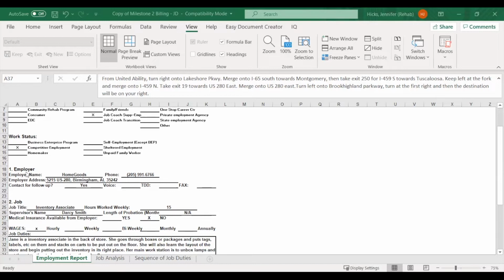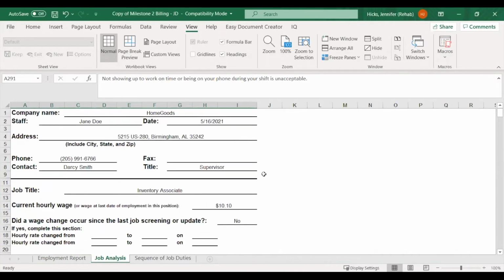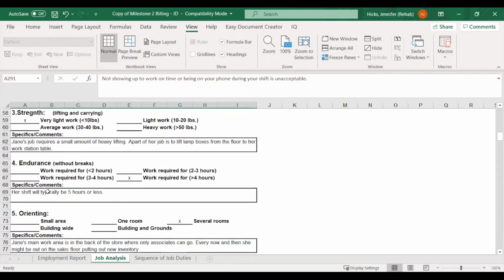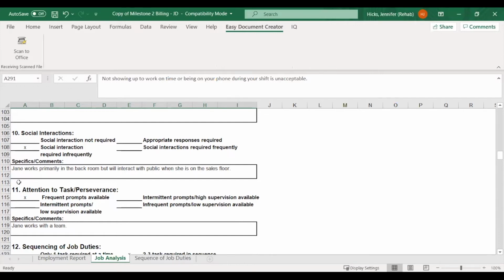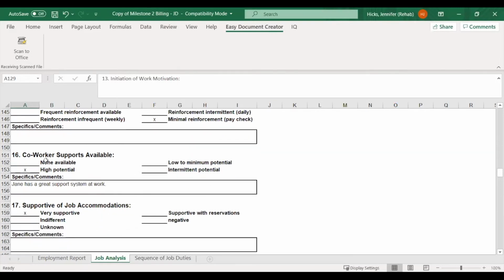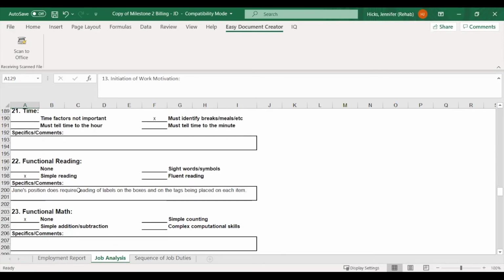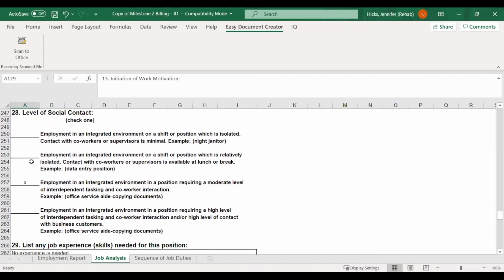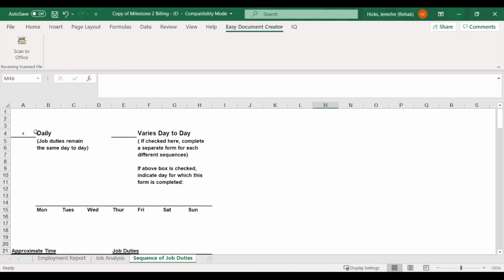Part 5 | Supported Employment Hire